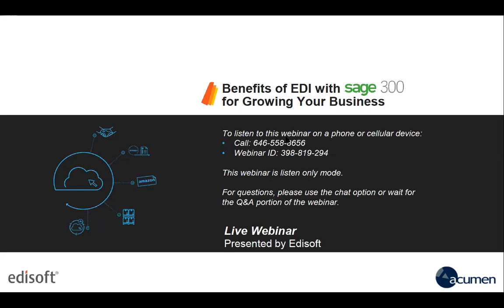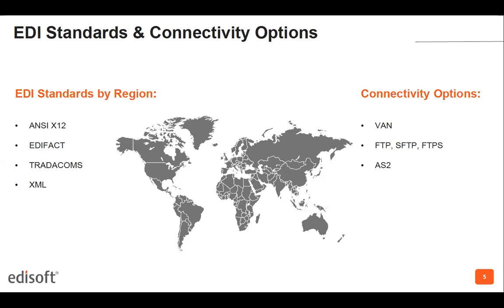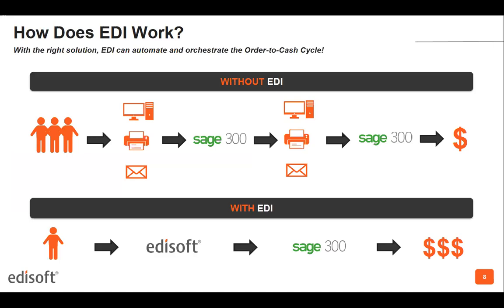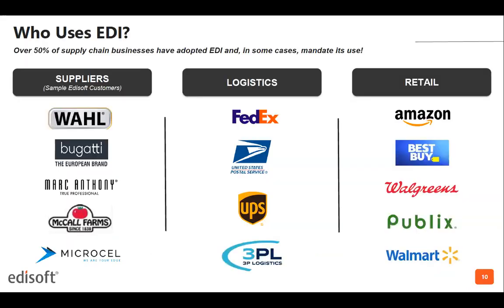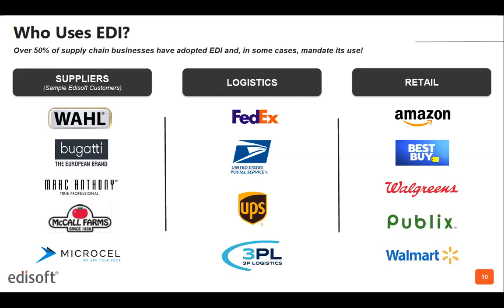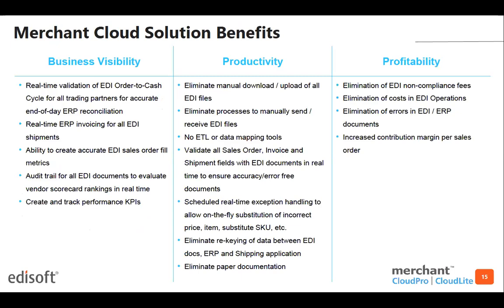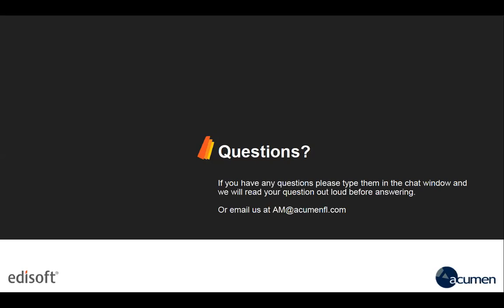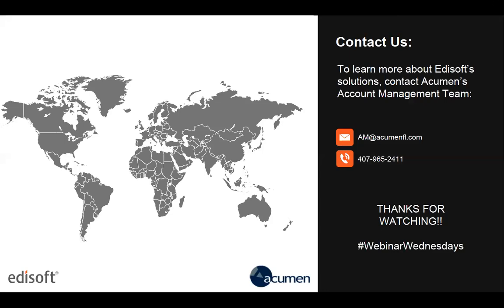Benefits of EDI with Sage 300 for Growing Your Business presented by Edisoft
Learn about EDI (Electronic Data Interchange) from industry-leading experts, Edisoft. They will cover the basics of EDI, including what it is, how it works, and whether you should be considering it for your business. The session will conclude with an overview of Edisoft's EDI solution - Merchant Cloud - and why it's the Sage-endorsed solution for Sage 300 Distributors and Manufacturers.